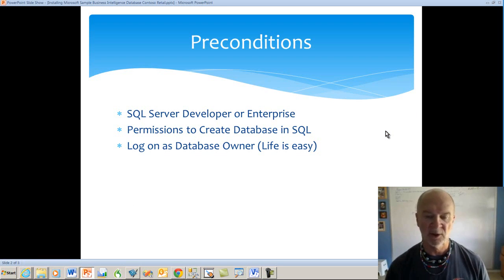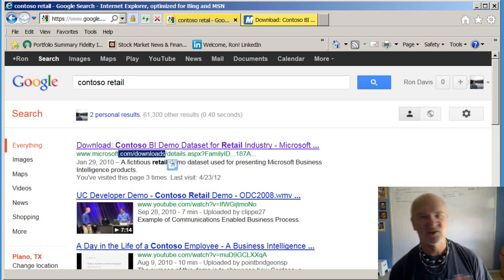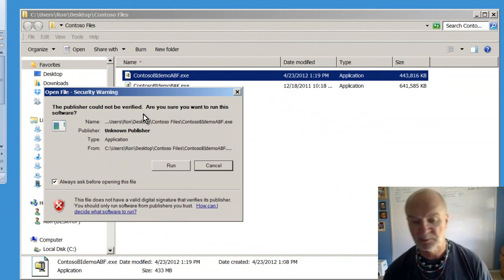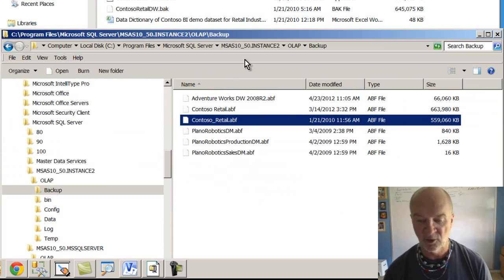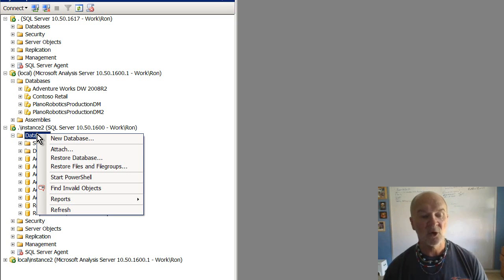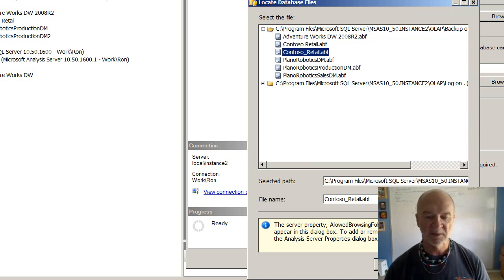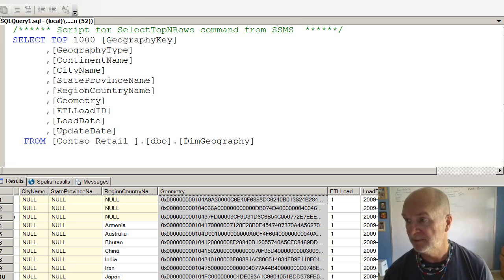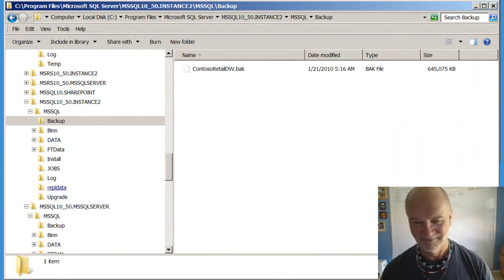Installing Contoso Retail Database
This video will instruct you how to install the Contoso Retail Database, better known as Adventure Works.